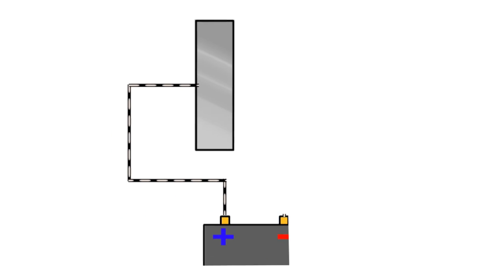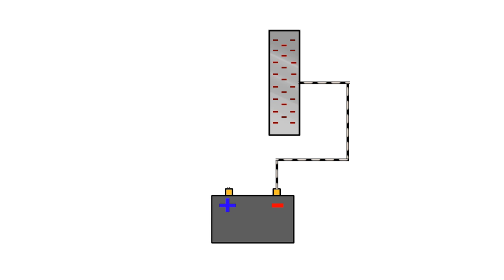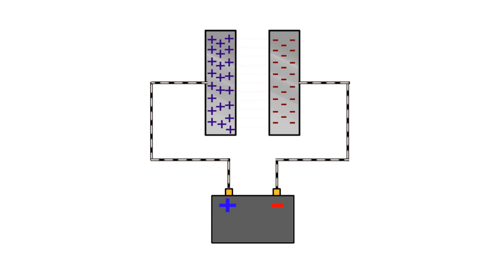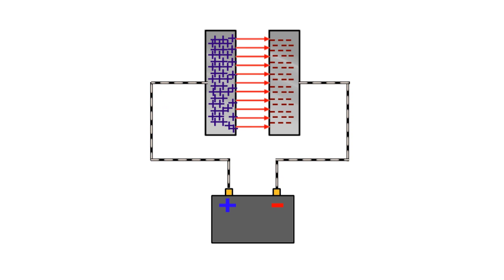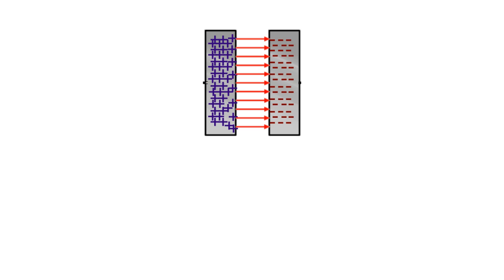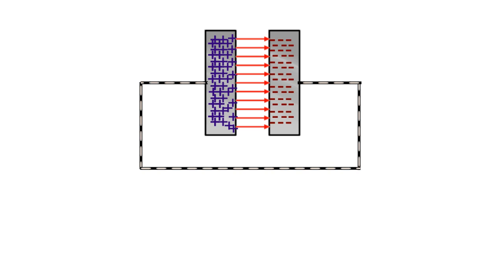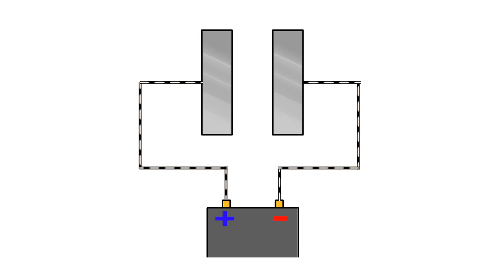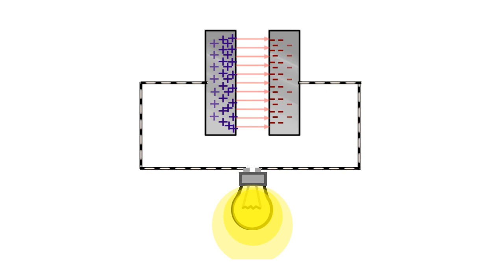how a capacitor works? (Animation)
Short and very effective animation describes "How a Capacitor Works".